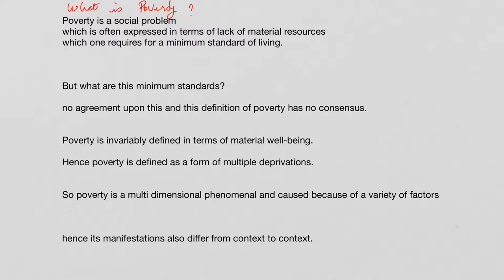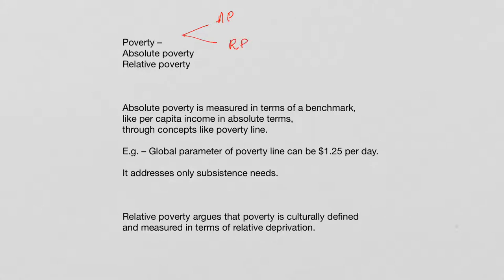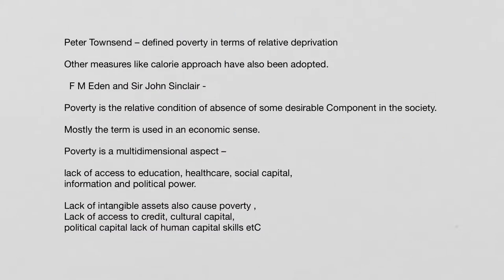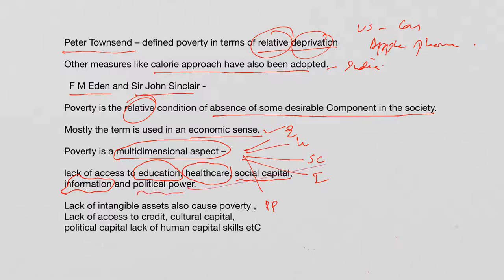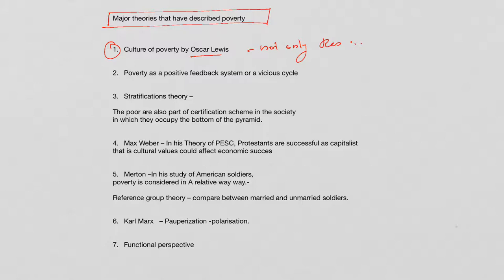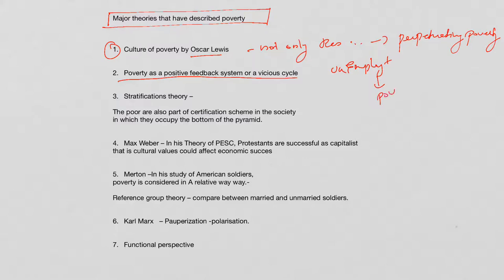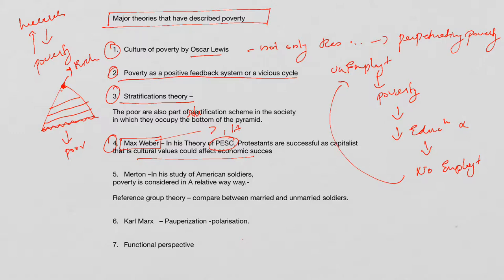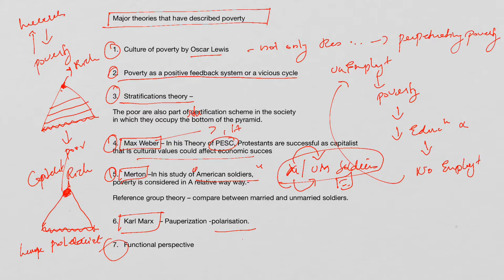Poverty and Deprivation: Theories, Thinkers, and Key Concepts for Sociology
IAS Mentorship

Sociology Mentorship

IAS Course

Explore the in-depth sociology of poverty and deprivation in this enlightening session. Learn about the key theories, thinkers, and concepts that explain poverty as a multi-dimensional social problem. This video covers absolute poverty, relative poverty, and their distinctions, along with the role of social and cultural factors in perpetuating poverty.

Key points discussed:

What is poverty? A sociological perspective.
The difference between absolute poverty and relative poverty.
Oscar Lewis’ Culture of Poverty Theory: The vicious cycle of poverty perpetuation.
Peter Townsend’s relative deprivation approach.
Max Weber's perspective: Cultural values and economic success.
Karl Marx's polarization theory: Rich-poor divide under capitalism.
Functionalist perspective: Poverty as a social necessity.
This video also examines poverty through a multi-dimensional lens, including its connection to education, healthcare, social capital, and political power. Gain insights into India-specific poverty measurement tools like the calorie approach and learn about innovative initiatives like Kudumbashree self-help groups in Kerala that aim to combat poverty.

Ideal for UPSC aspirants, sociology students, and those interested in understanding the societal implications of poverty, this video combines theoretical frameworks with real-world examples to provide a comprehensive understanding of the topic.